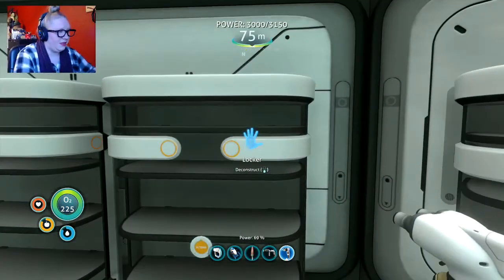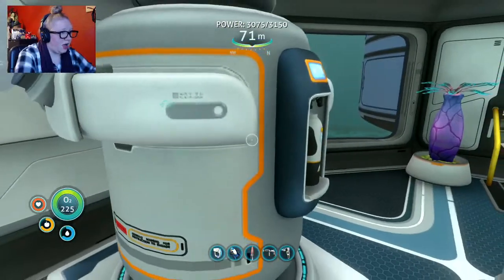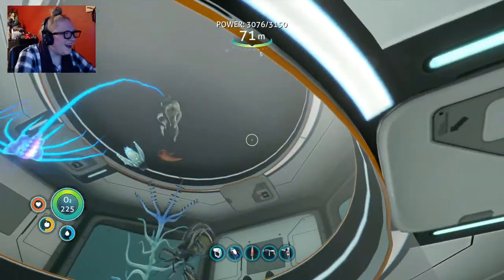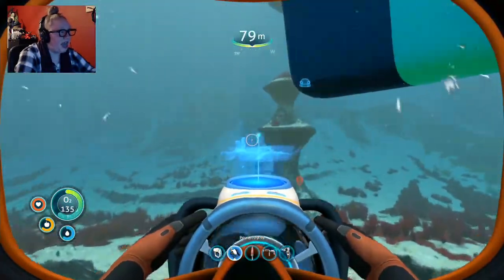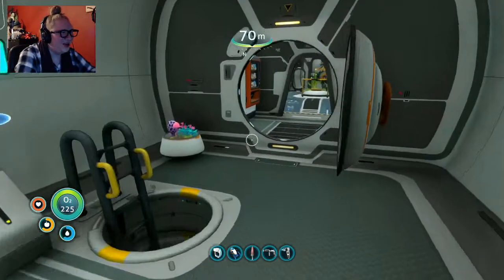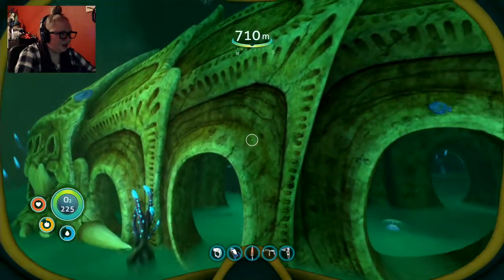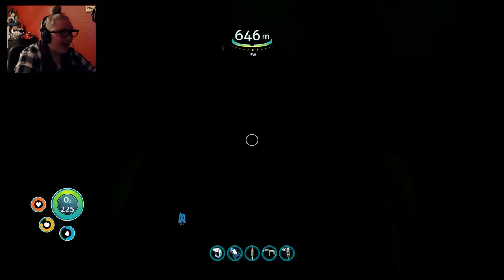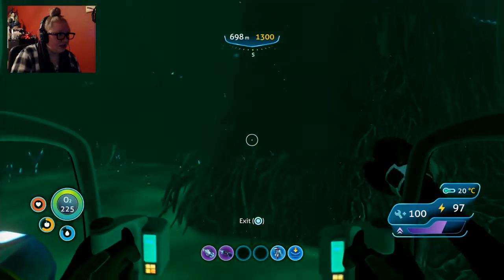HE DOESN'T LOVE ME - Subnautica (Part 21)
Cuddlefish.exe has stopped working... hard restart required.

For consideration of other viewers, please keep the comments spoiler-free, regardless of the topic. All comments containing ANY blatant spoilers will be removed.